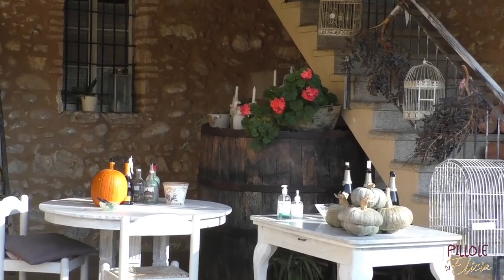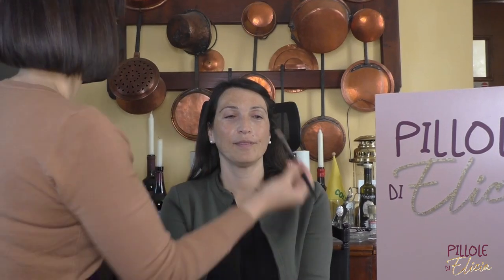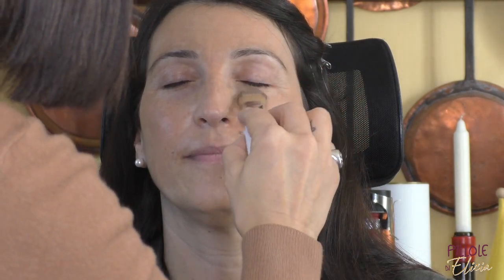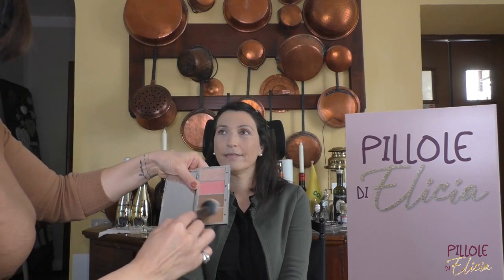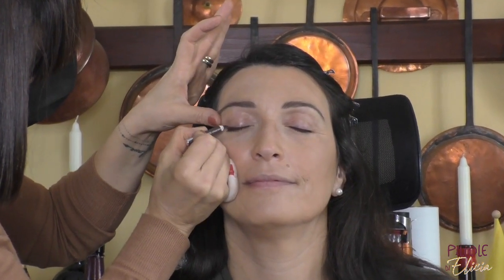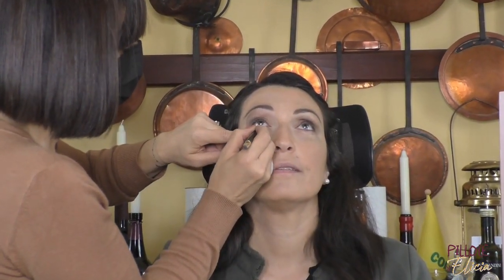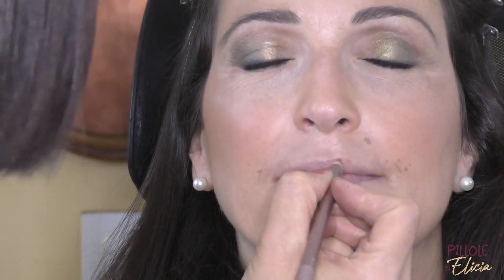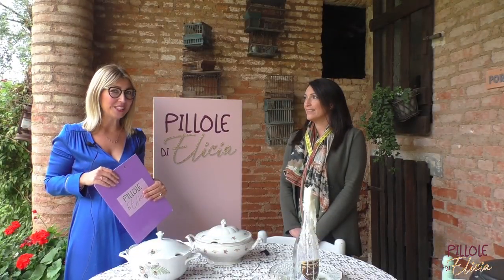Pillole di Elicia: intervista a Nadia Turelli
Oggi conosciamo Nadia Turelli, produttrice di olio, insieme ala sorella, nell'Azienda Agricola Leonardo di Sale Marasino @leonardoaziendaagricola ...oltre ad essere responsabile bresciana di @coldirettidonneimpresa

Prima di conoscerla, la lasciamo nelle mani della bravissima Make-up artist Barbara Locatelli @barbara.make.up che realizzerà per lei un trucco nei toni del verde.

Ad ospitarci, anche in questa puntata, l'Agriturismo Dosso Badino di Monticelli Brusati. @agriturismo_dosso_badino